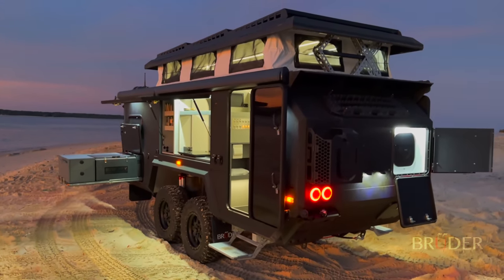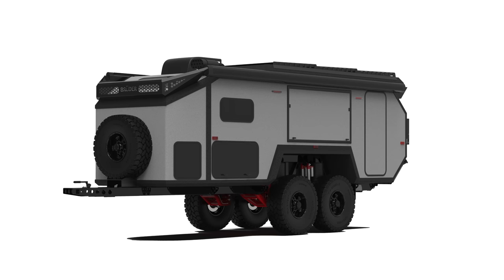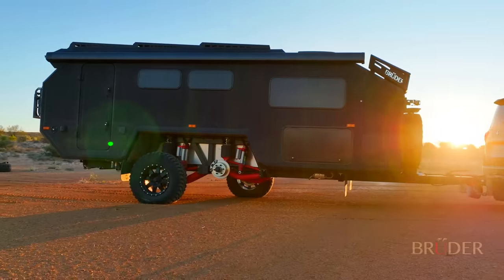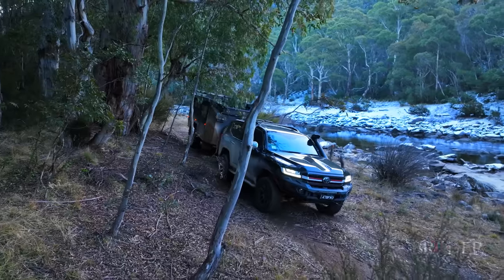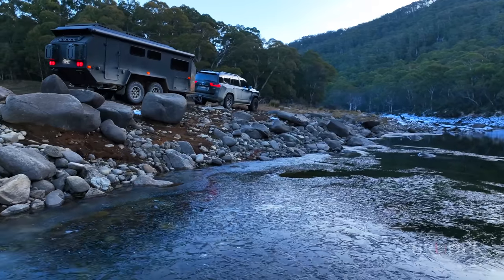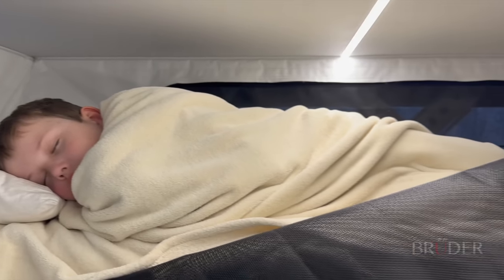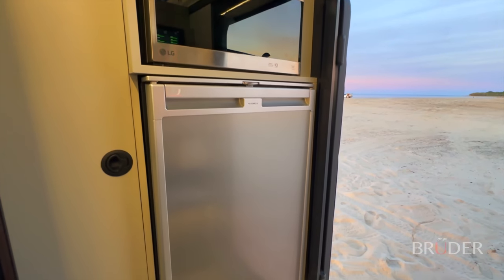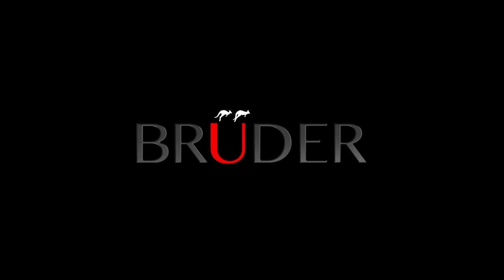Bruder EXP-7 detailed video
Clever, capable and in a category of its own the Bruder EXP-7 defies convention.